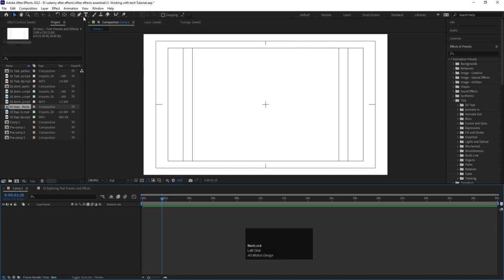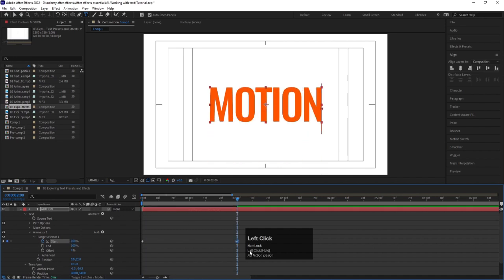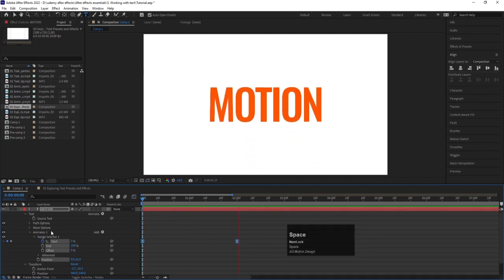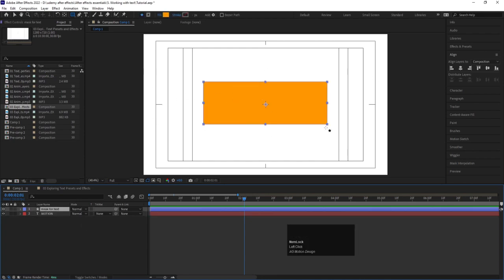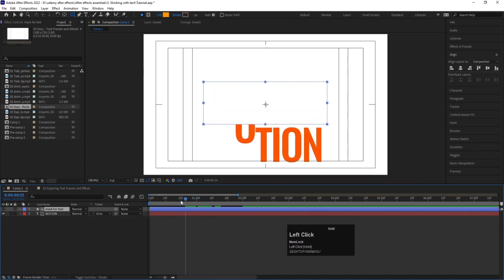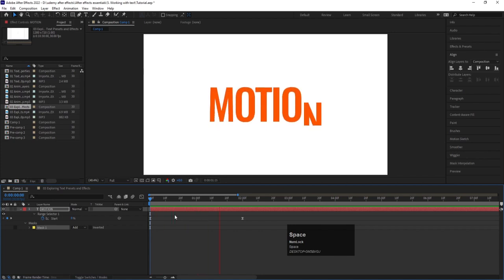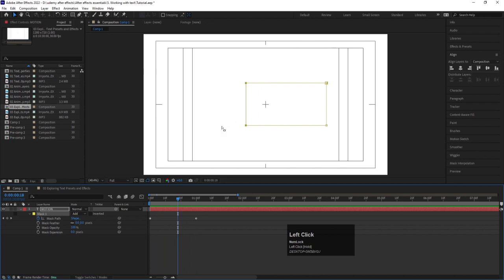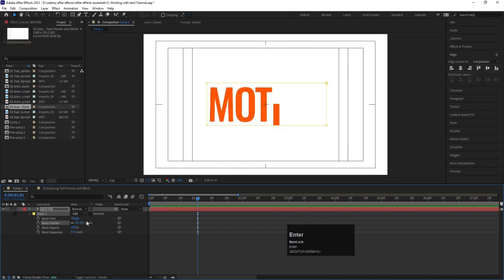Track Matte and Masking In After Effects - After Effects Course Chapter 21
🎭 Chapter 21: Track Matte and Masking in After Effects
Learn how to use Track Mattes and Masking to reveal, hide, and shape your visuals creatively. A must-know for clean, professional motion designs!

🔐 Unlock advanced control over your animations!